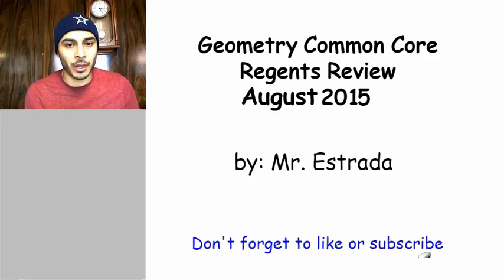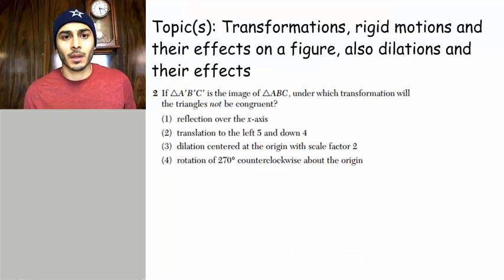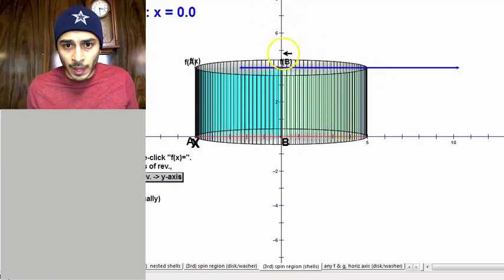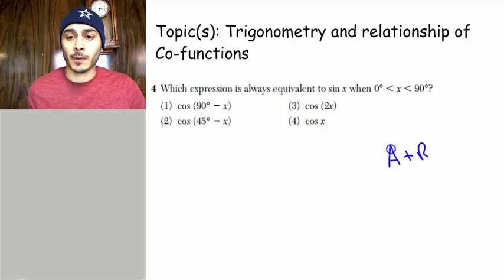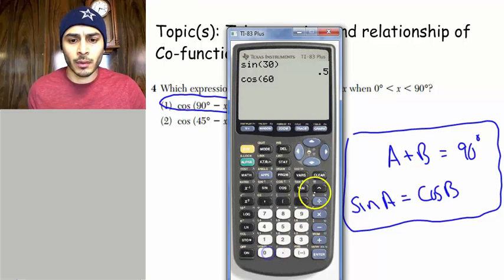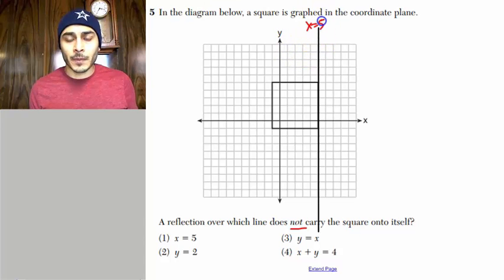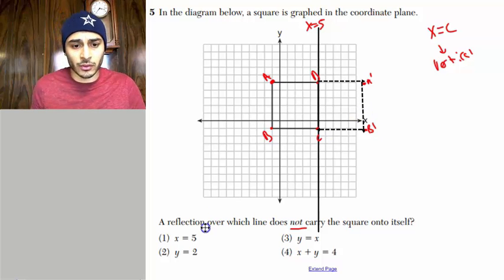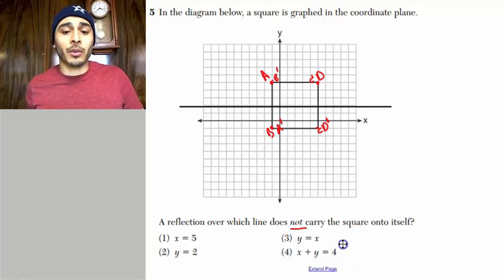Geometry Common Core August 2015 Regents 1 to 5